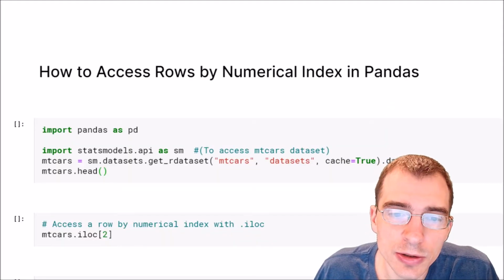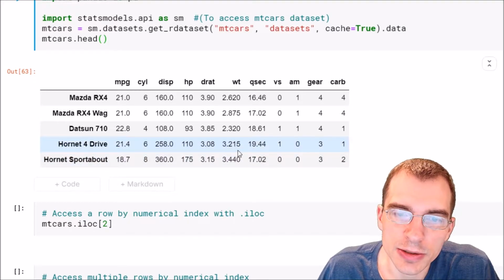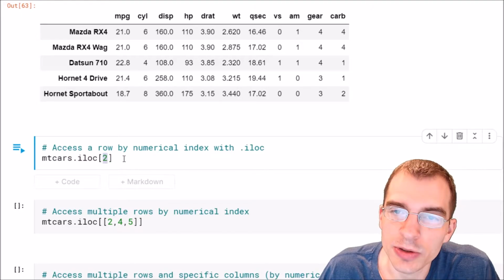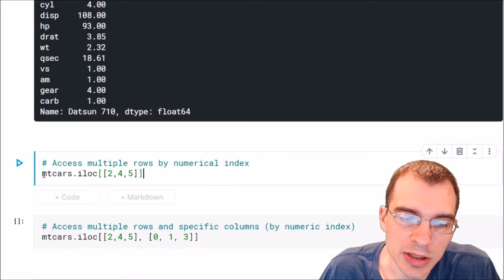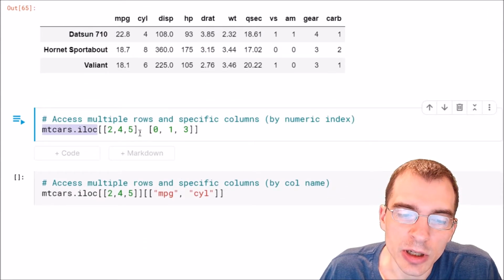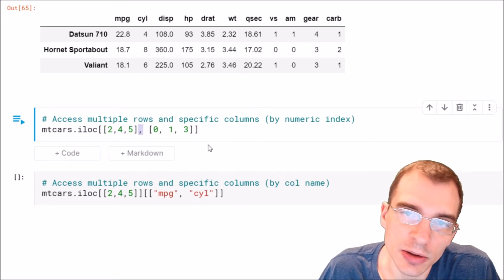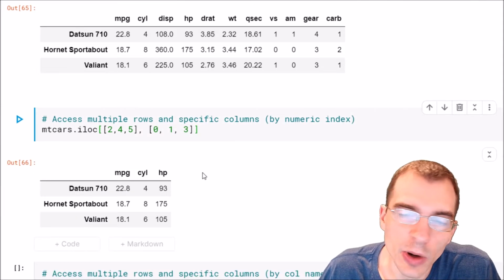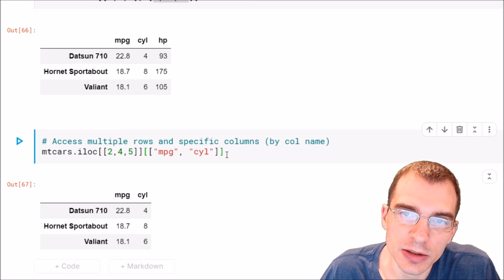How to Access Rows by Numeric Index in Pandas (Python)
↓  Code Available Below!  ↓

This video shows how to access the rows of a pandas data frame using the numeric index of the row using iloc. Using numeric indexes to get rows can be more natural than using the row index names because base Python data structures like lists don't have index names.

import statsmodels.api as sm  #(To access mtcars dataset)
mtcars = sm.datasets.get_rdataset("mtcars", "datasets", cache=True).data
mtcars.head()

# Access a row by numerical index with .iloc
mtcars.iloc[2]

# Access multiple rows by numerical index
mtcars.iloc[[2,4,5]]

# Access multiple rows and specific columns (by numeric index)
mtcars.iloc[[2,4,5], [0, 1, 3]]

# Access multiple rows and specific columns (by col name)
mtcars.iloc[[2,4,5]][["mpg", "cyl"]]

* Note: YouTube does not allow greater than or less than symbols in the text description, so the code above will not be exactly the same as the code shown in the video! I will use Unicode large ‹ and › symbols in place of the standard sized ones. .